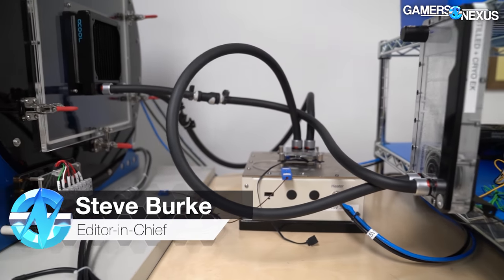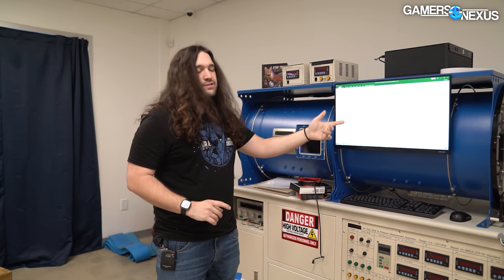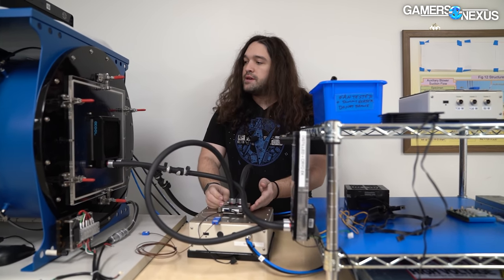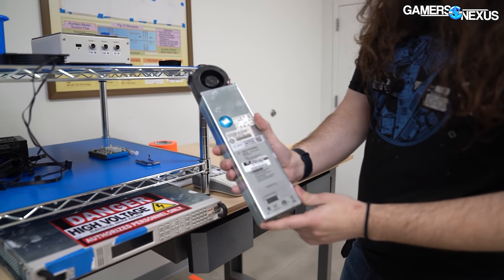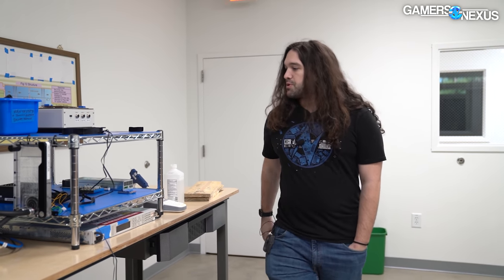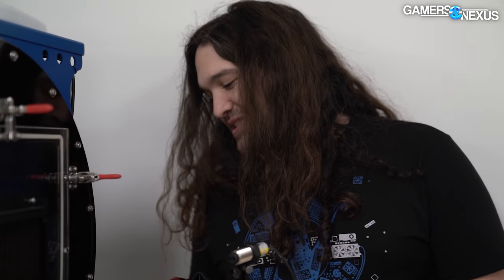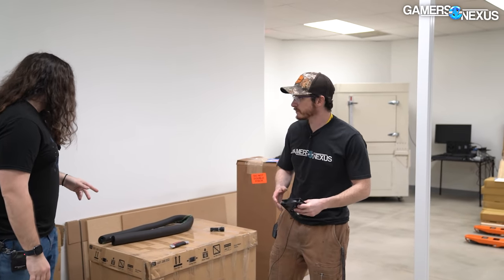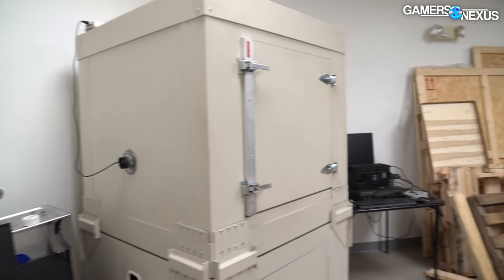GN Lab Update: Fan Thermal Testing, Pressure & Flow Charts, & Challenges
This video shows the updates to the GN testing lab, including thermal testing for fan reviews & benchmarks, acoustic chamber updates, discussion of P/Q curve challenges, and more.

In this behind-the-scenes lab update, you get to see some of what we've been working on while updating our testing processes and methodology. It's been a slow and steady process to get everything up to our accuracy standards, and today, that includes showing some of the dummy heatloads, explaining some of the challenges of the equipment, talking briefly about P/Q curves, and building some custom testing fixtures for the fans to be held in the acoustic chamber.

TIMESTAMPS

00:00 - Test Lab Updates
01:17 - Challenges with Data Presentation
03:49 - Dummy Heaters for Fan Testing
07:53 - Water Cooling & Power Mainframe
09:29 - Useful Data for Viewers
11:13 - Fan Control & Laser Tachometer
14:35 - Overwhelming Data
17:33 - Mike's Acoustic Chamber Customization
22:13 - Trial & Error
24:46 - Shout-Out to Adam Savage
26:54 - Arts & Crafts
28:43 - Wrapping Up for Now

Host, Test Lead: Steve Burke
Test Technician, Host: Mike Gaglione
Video: Keegan Gallick
Video: Andrew Coleman